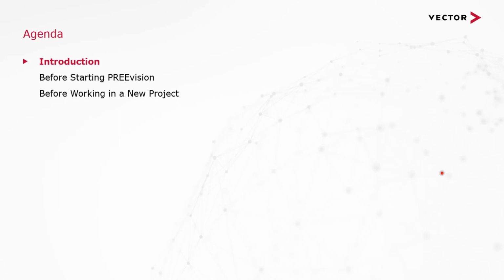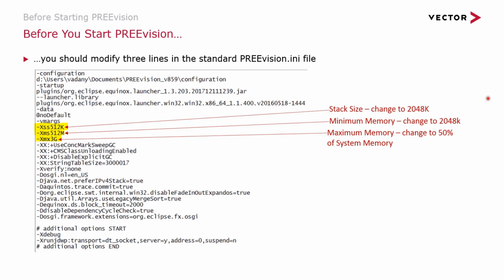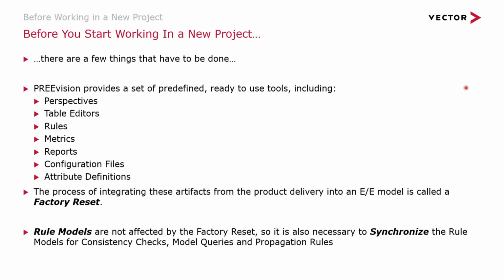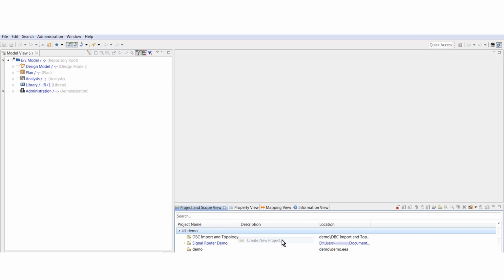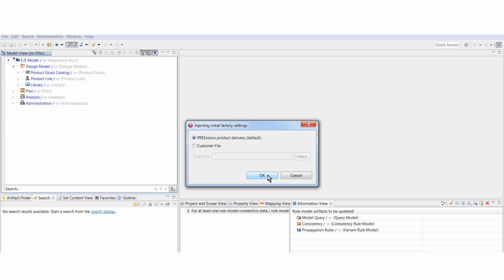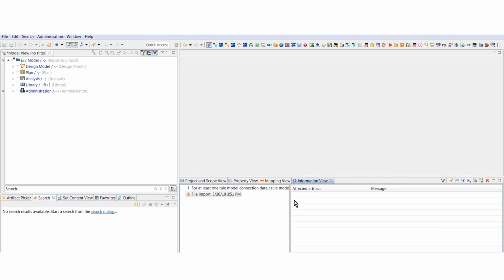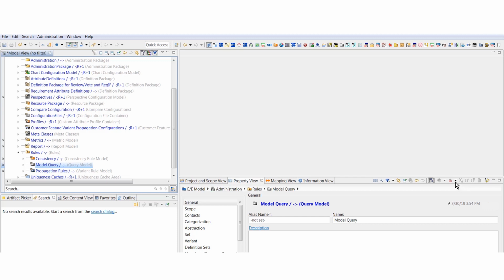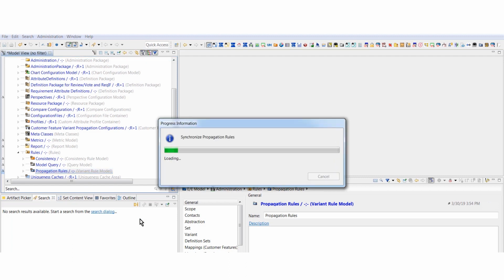PREEvision 9.0 Tutorial Series: Initial Start and Starting New Projects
Starting PREEvision and starting a new project:
- Before starting PREEvision 0:50
  - Modification of PREEvision .ini file (only necessary once)
- Before working in a new project 2:48
  - Create new project in PREEvision
  - Factory reset
  - Synchronize rules